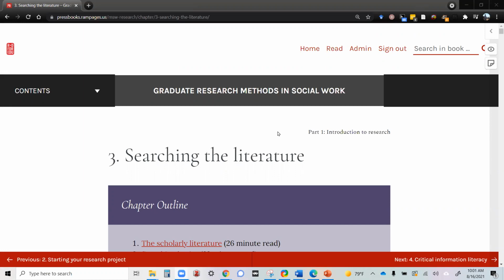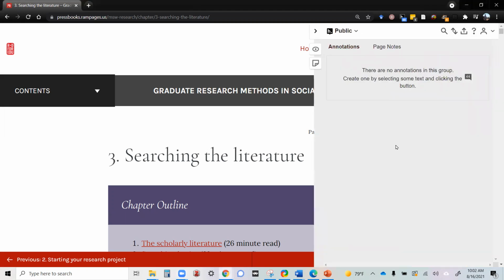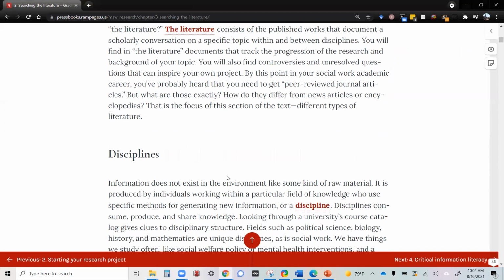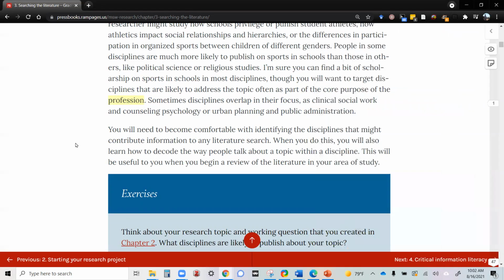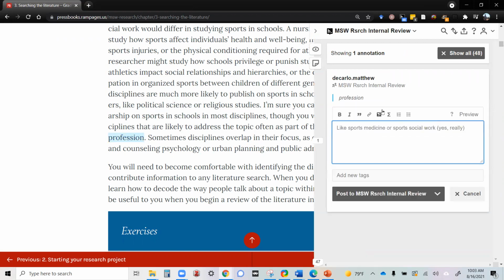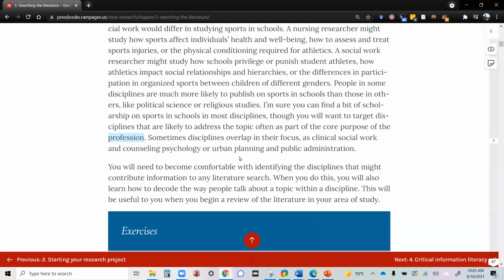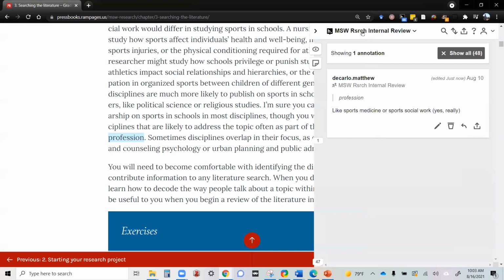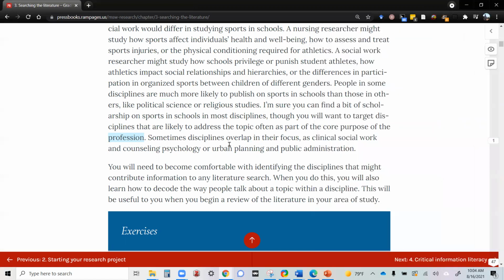GRMSW using hypothesis to take notes